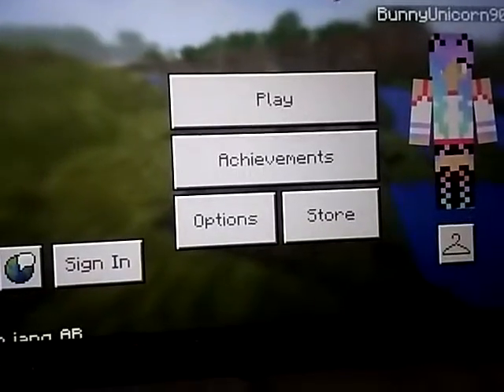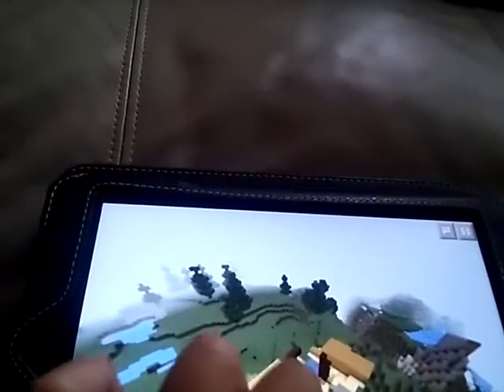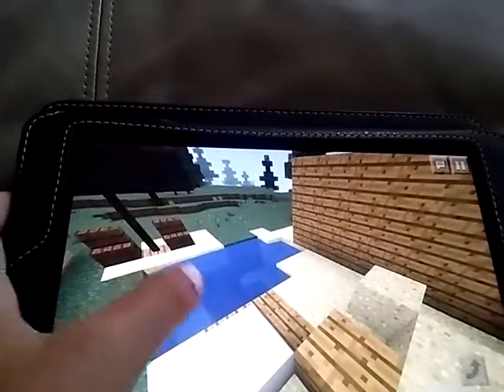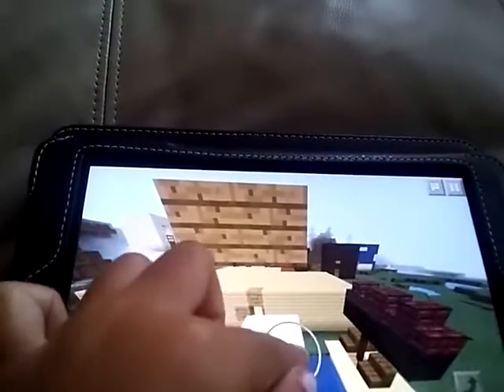Tour of Lovely Park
Hi. Today, I am showing you guys my new look and Lovely Park.
Music channel: Bunny Note Music
Google +: Natalie Tan
Wishbone: Candy Lover 909